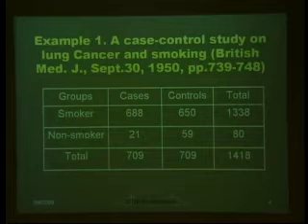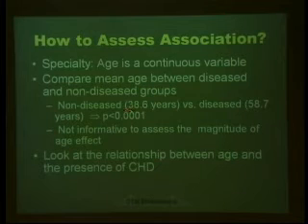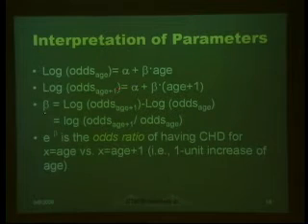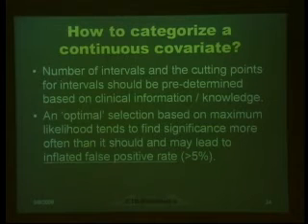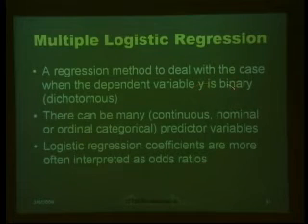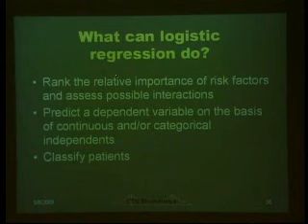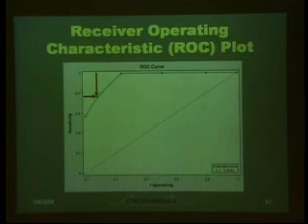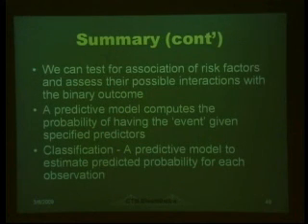Logistic regression: What is it, why use it, and what can it do?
Presented by: Tao Wang, PhD, Division of Biostatistics, Medical College of Wisconsin
Logistic regression is a useful statistical tool to model probability of occurrence of an event by fitting data to a logistic curve. This talk will try to explain some basic questions such as when we should consider using it, what the logistic model is, and what the logistic regression model can do for us. The concepts of predicted probability, odds ratio and association tests will be explained.